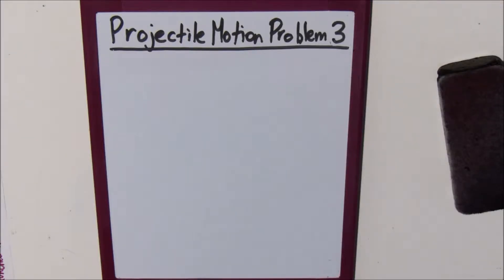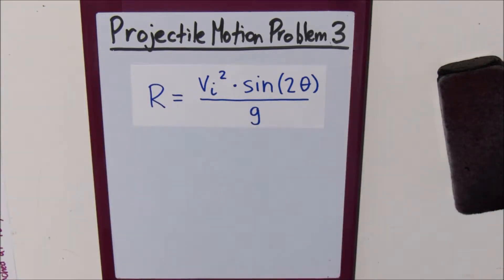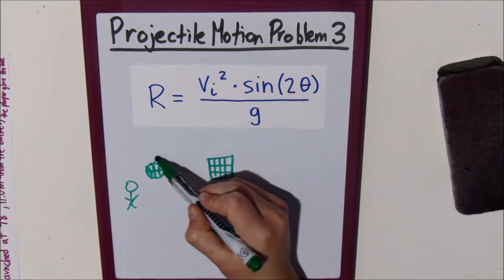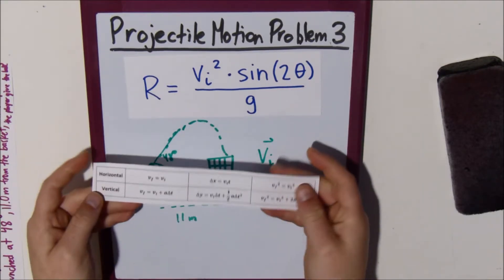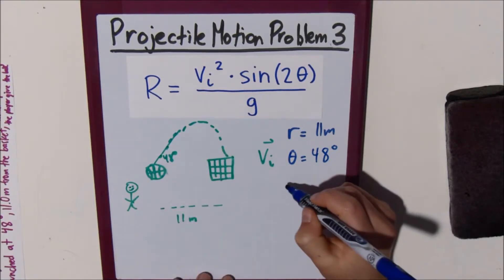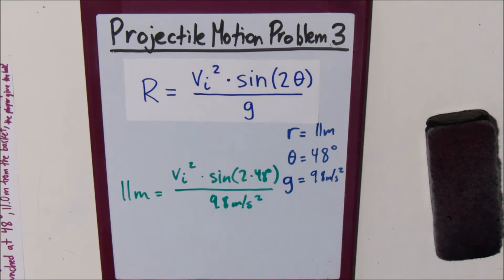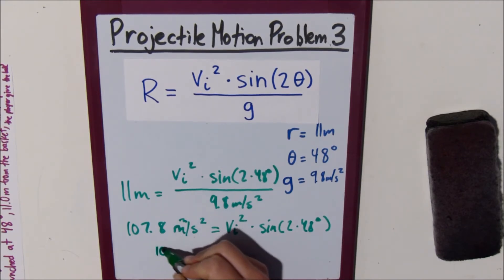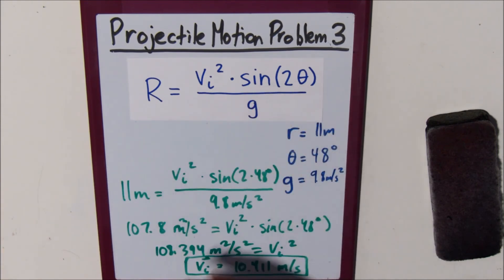Projectile Motion Problem 3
A basketball player is trying to make a half-court shot, releasing the ball at the height of the basket. Assuming that the ball is launched at 48 degrees, 11.0 m from the basket, what speed must the player give the ball?